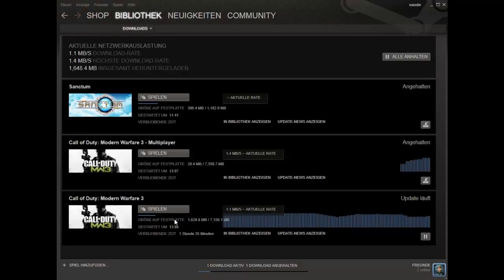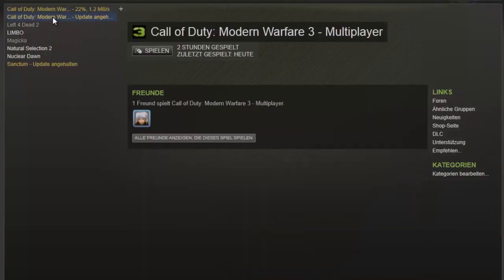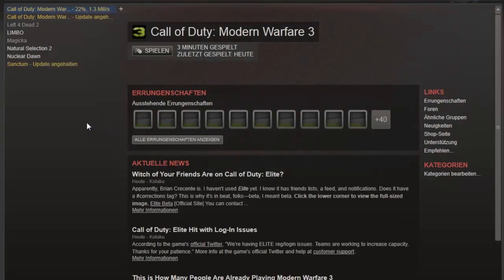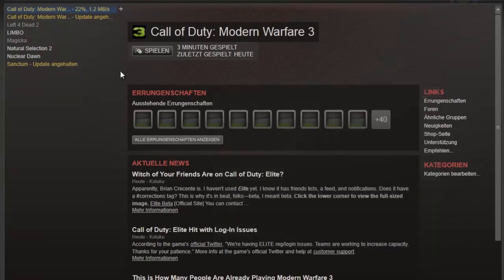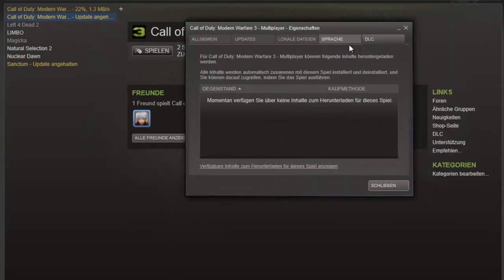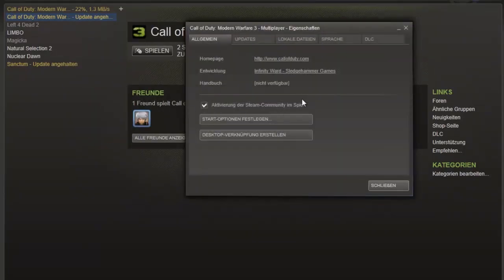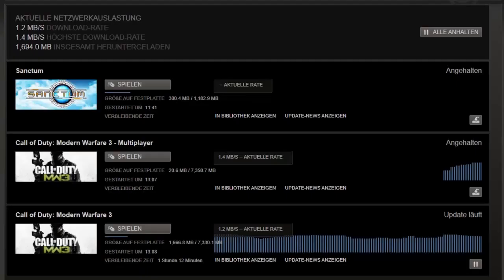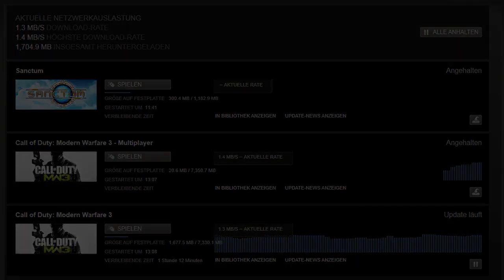Call of Duty: Modern Warfare 3 - Change to english language with Steam [PC]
Should have thought of that option before.. .damn :D
But for you guys who don't know, watch the video!